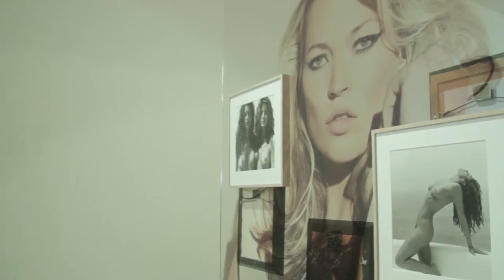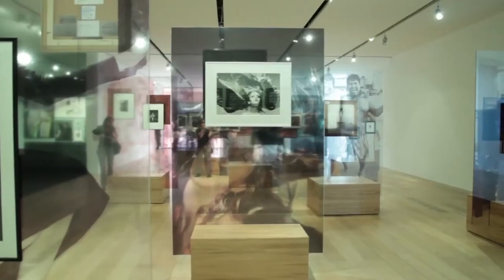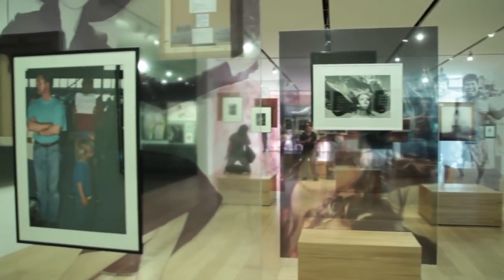SOMOS LIBRES II - Intervista a Neville Wakefield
SOMOS LIBRES II. Opere dalla Collezione di Mario Testino.
Pinacoteca Giovanni e Marella Agnelli
17 maggio -- 14 settembre 2014

Intervista al curatore della mostra, Neville Wakefield.